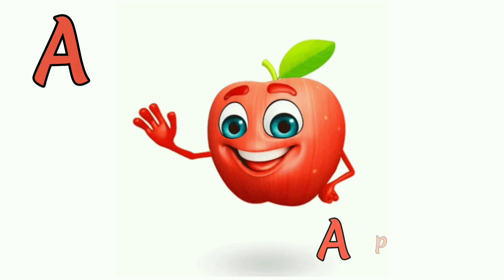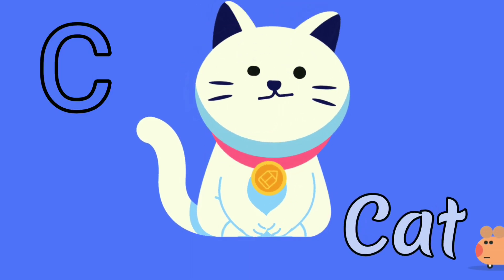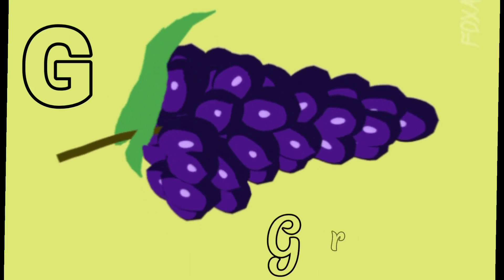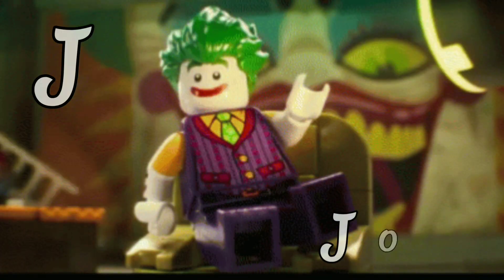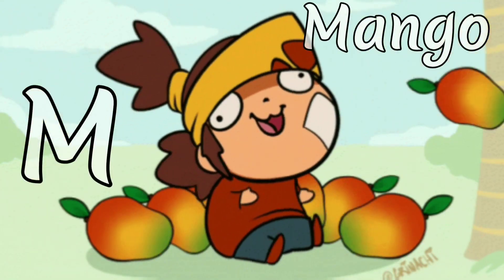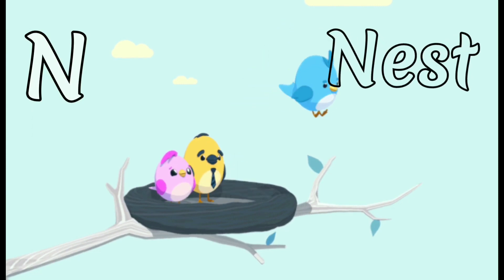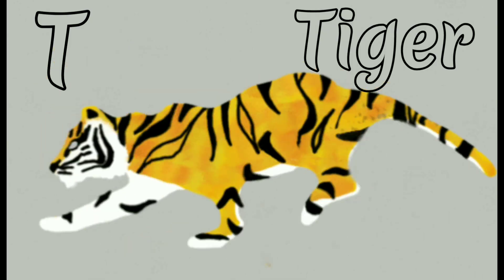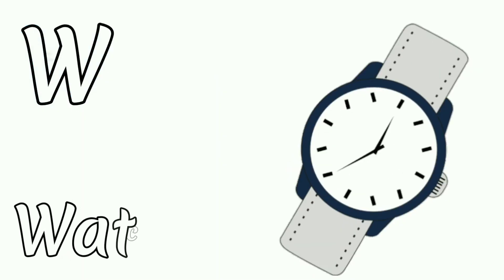learn the alphabets A to Z, ABCD for children, ABC preschool learning, Alphabet sound for children